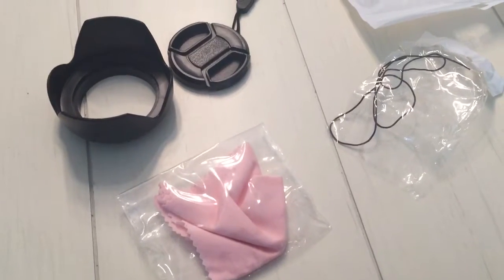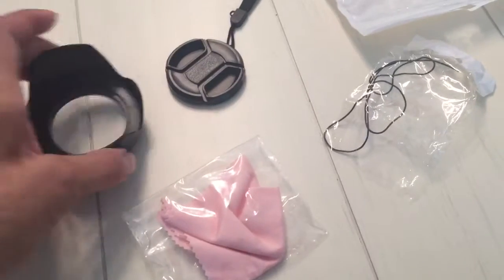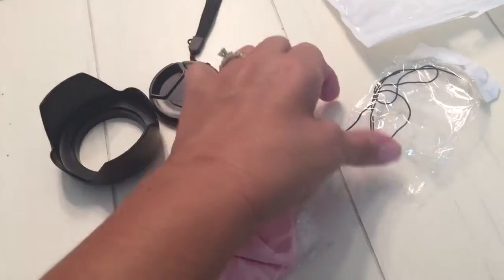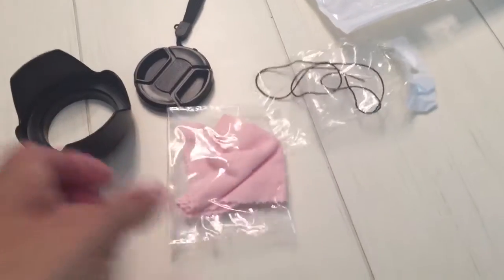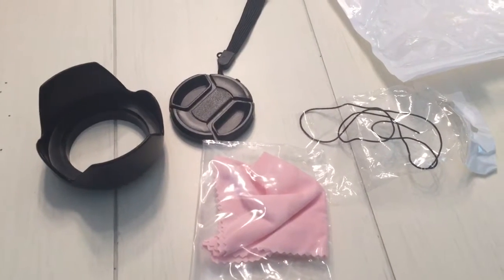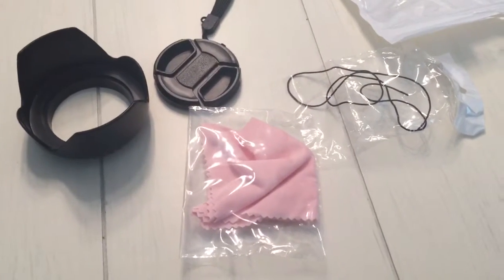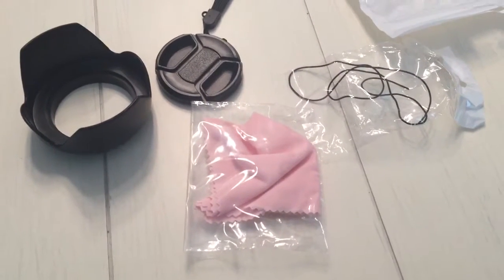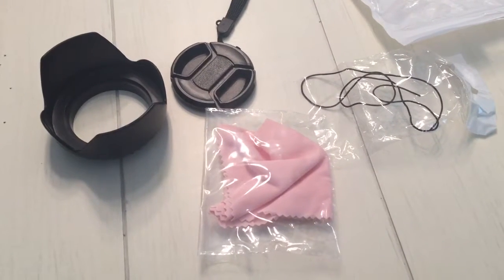Reversible Tulip Flower Lens Hood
Reversible Tulip Flower Lens Hood for Canon Nikon Sony DSLR (49MM) + Center Pinch Lens Cap with Cap Keeper Leash (49MM) + Premium Microfiber Cleaning Cloth